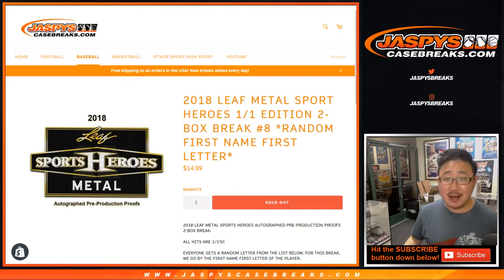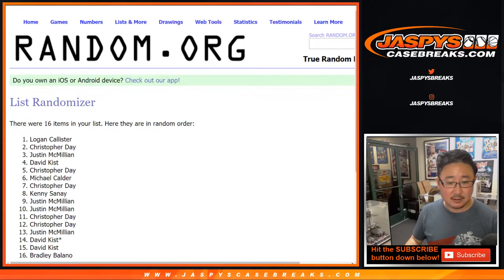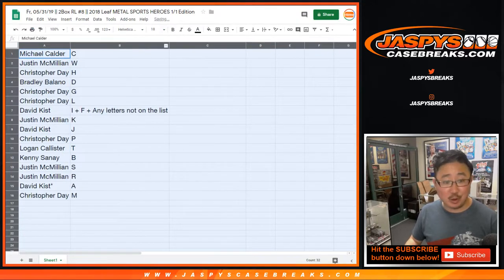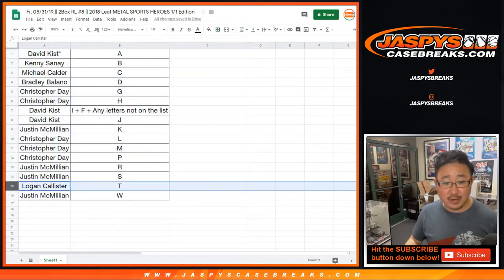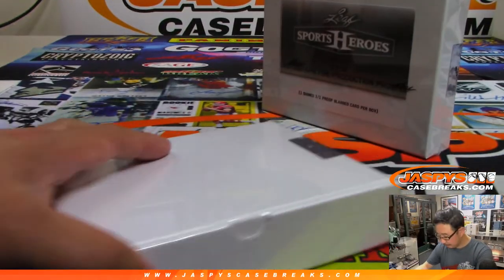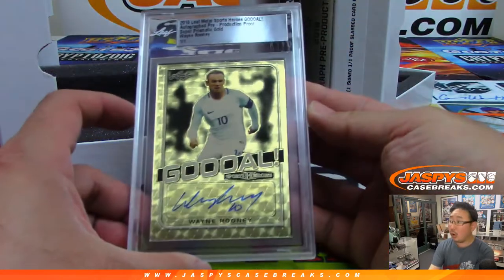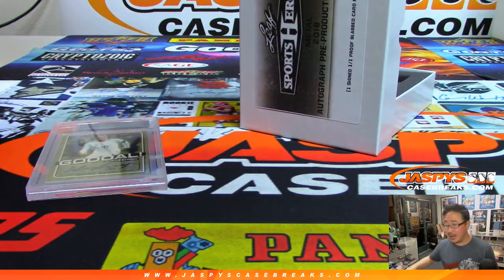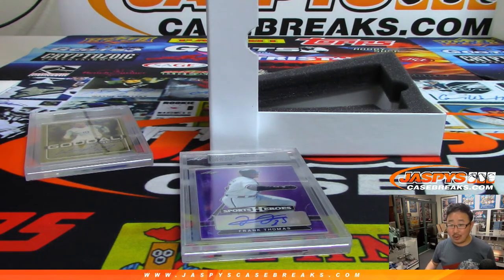Fr, 05/31/19 || 2Box RL #8 || 2018 Leaf METAL SPORTS HEROES 1/1 Edition